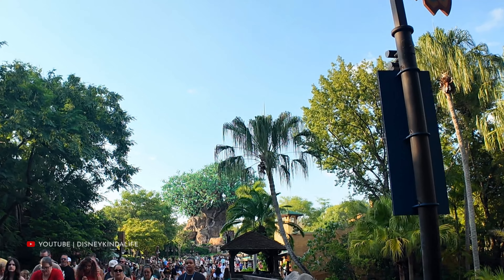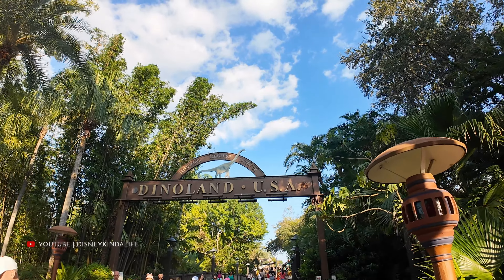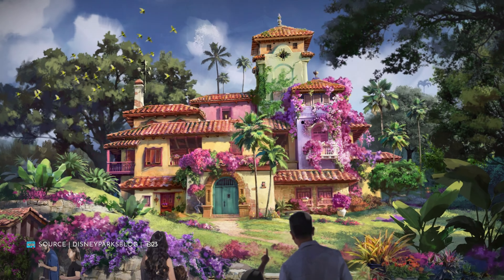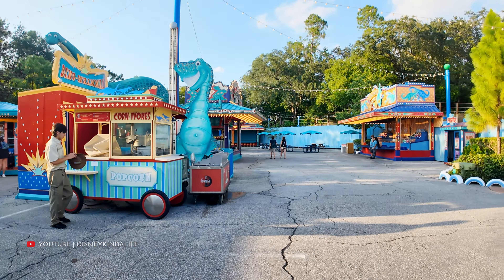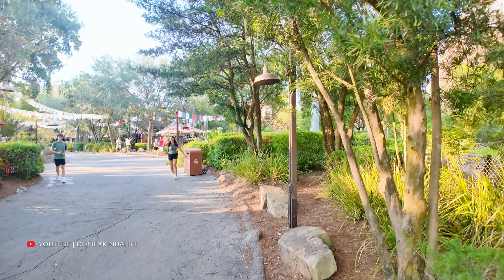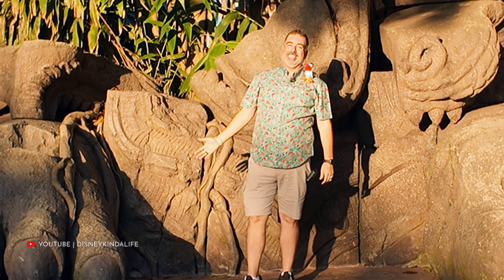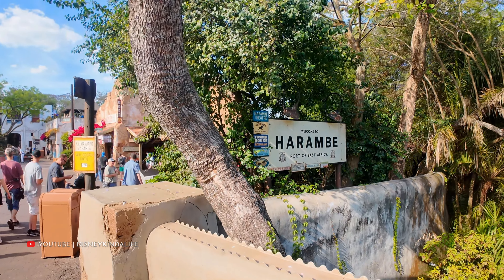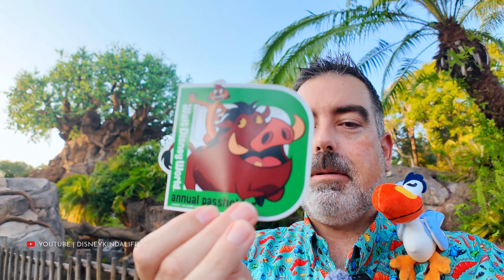Exploring Animal Kingdom's Hidden Gems | Yak and Yeti | Walt Disney World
Join us as we explore the D23 announcements that lead to a makeover for Disney's Animal Kingdom! In this video, we dive into the latest updates that came out of D23. What does the Passholder Magnet have to offer, and how good Yak and Yet is. Did you know it is out favorite restaurant in all of Disney World?

Yak and Yeti written review

00:00 Intro
01:04 Zootopia D23 Announcement
01:37 Tropical Americas D23 Announcement Replacing Dinoland
03:30 Annual Passholder Pumba Magnet
03:58 Encanto D23 Announcement
05:22 Indian Jones D23 Announcement for Tropical Americas
08:10 Kite Tails Disney's Animal Kingdom
09:17 Yak & Yeti
11:06 Kilimanjaro Safaris Disney's Animal Kingdom